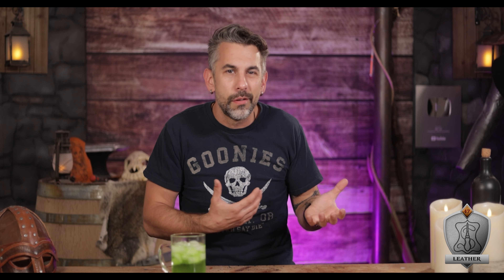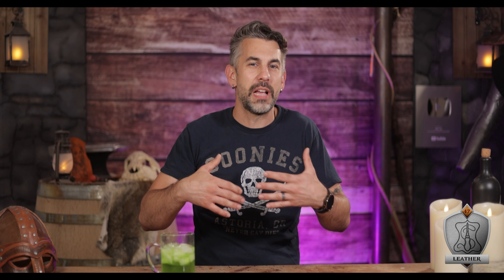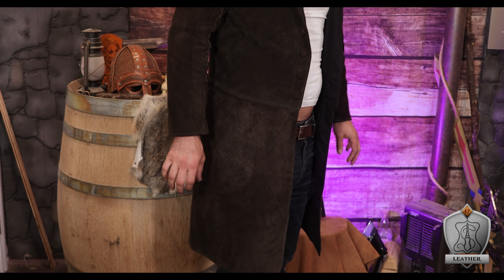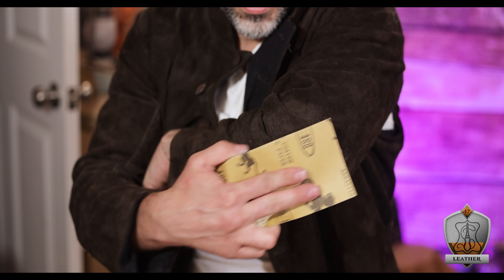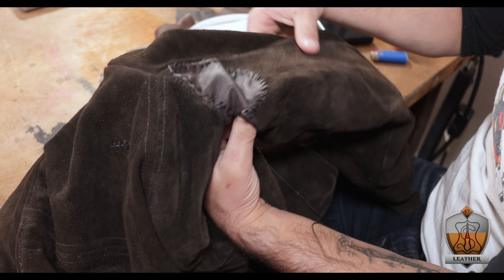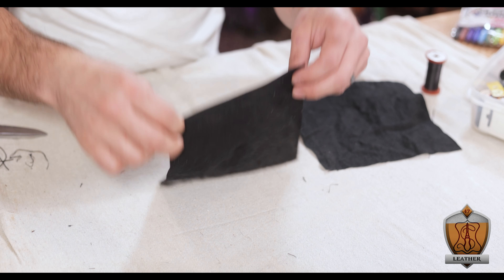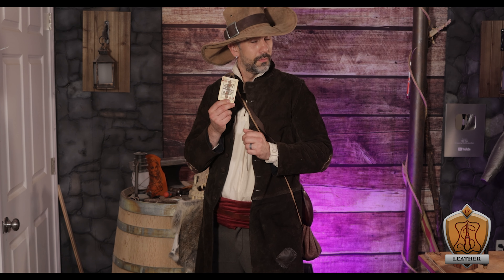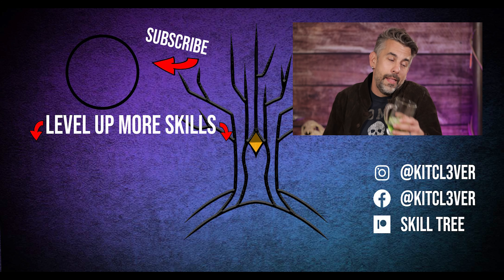Customizing Your Ultimate LARP Costume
Going to a LARP where I plan to CHEAT IN STYLE with this customized leather jacket. I love the thought of telling a story with the clothing we wear so I beat up, scrape, STAB, and patch this thing to show a life on the road and limited means. I also took the opportunity to add some fun little additions including a secret pocket to help me make sure the odds are ever in my favor at the poker table.

🌳 Support and Contact!

📫 Skill Tree Mailing Address:
Skill Tree
9 Cornerstone Square, Suite 335
Westford,  MA 01886